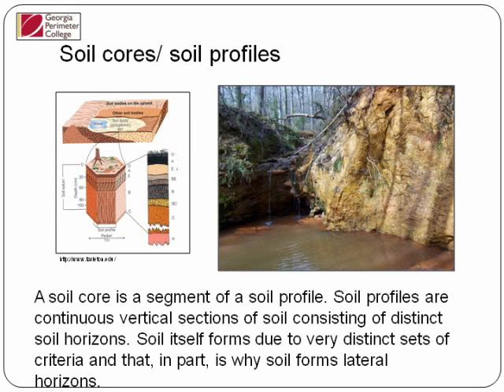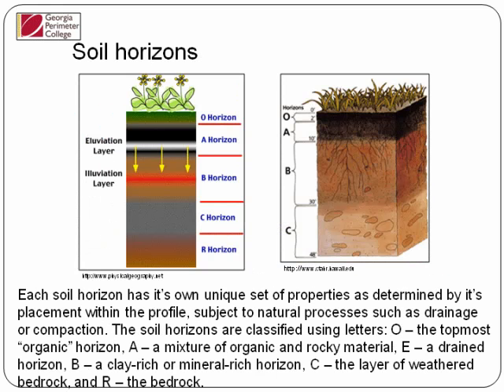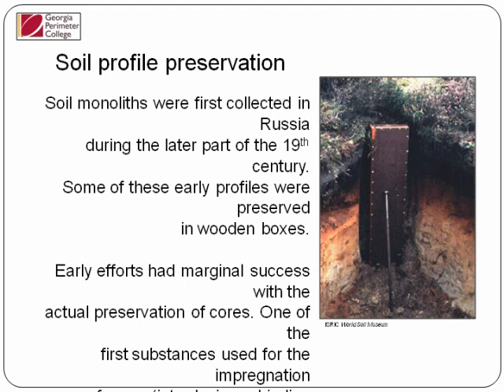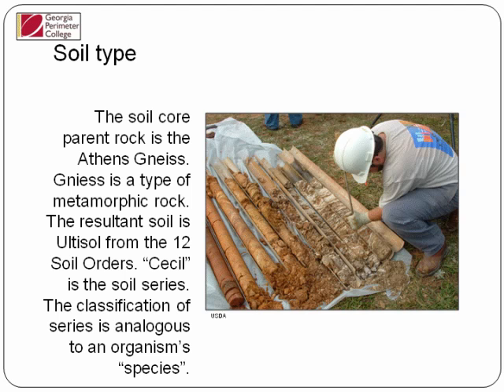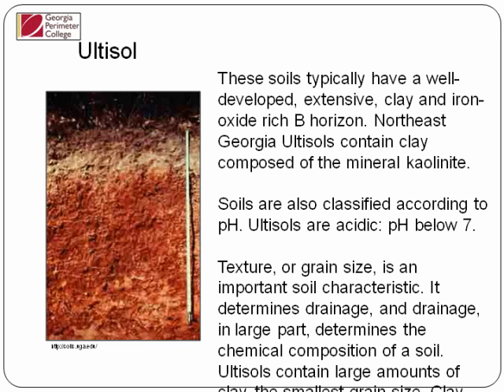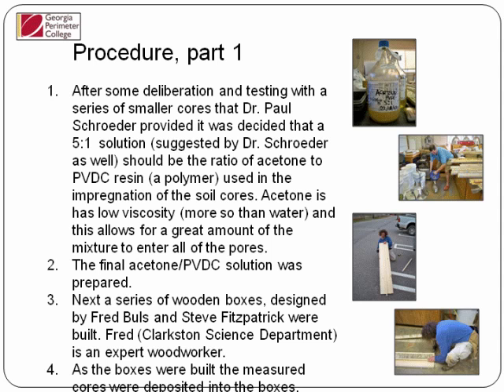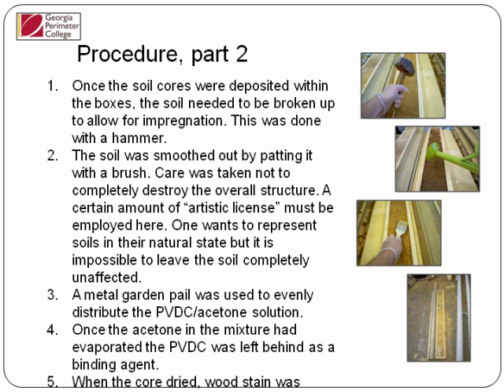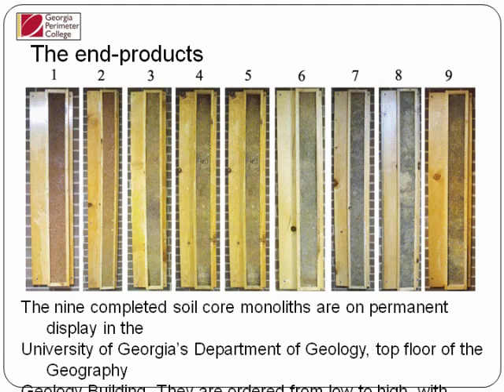"Science or Folk Art? A Method for Making Soil Core Monoliths" by Dr. Stephan Fitzpatrick, 3/27/2014